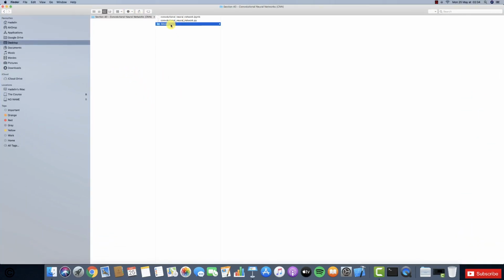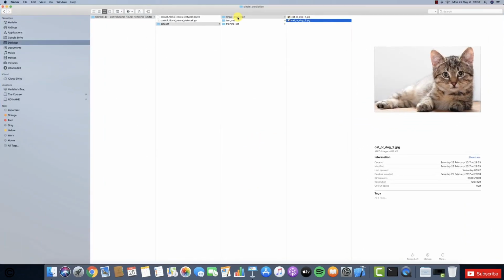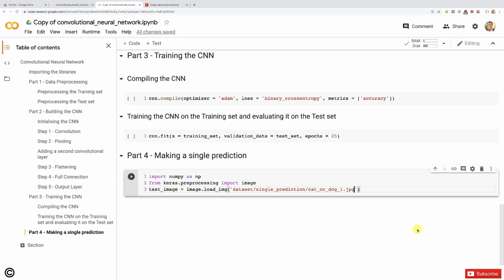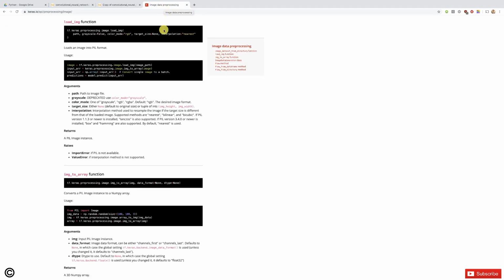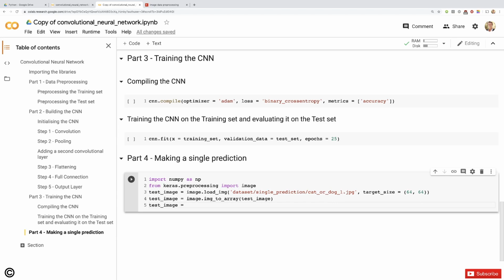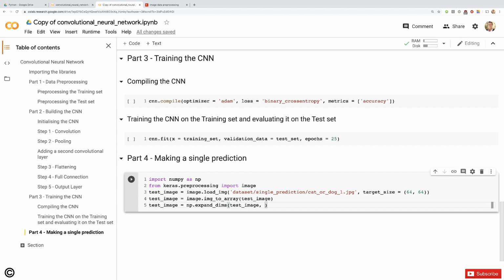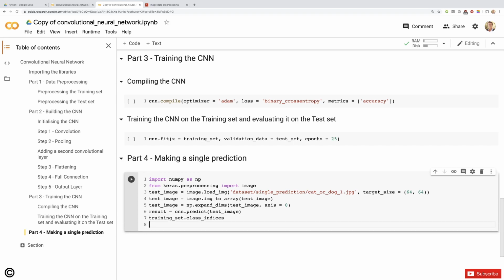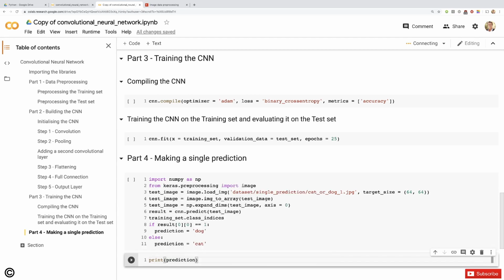Convolutional Neural Networks (CNN) in Python using TensorFlow and Keras Libraries - Step 5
*Dataset of Cats and Dogs Images .zip :*